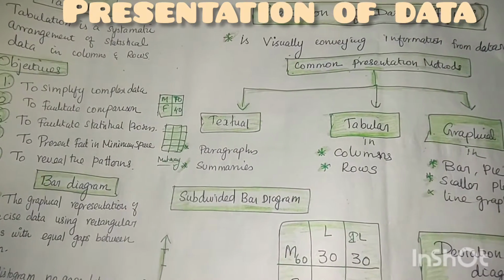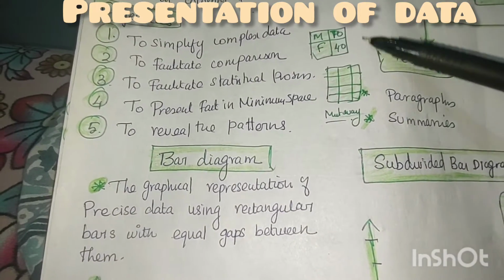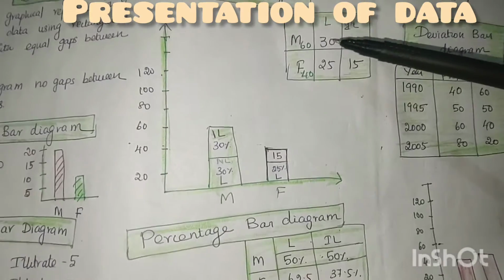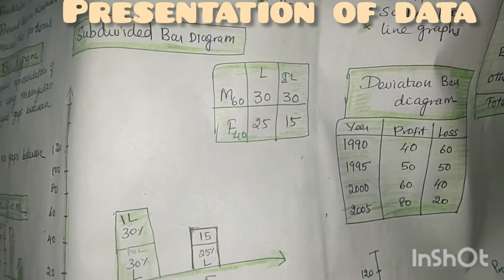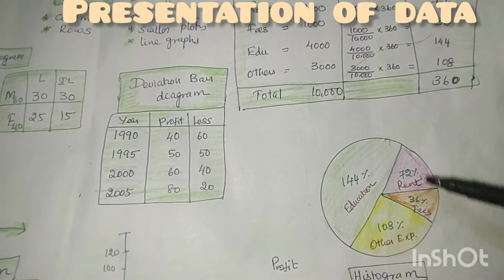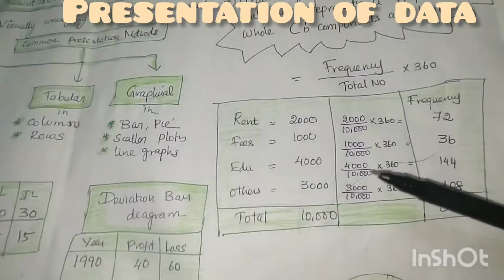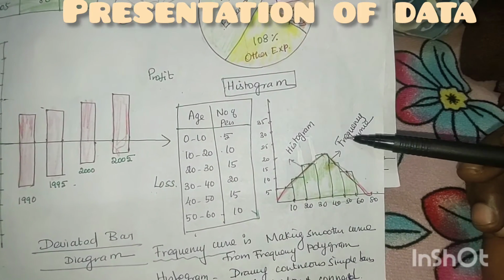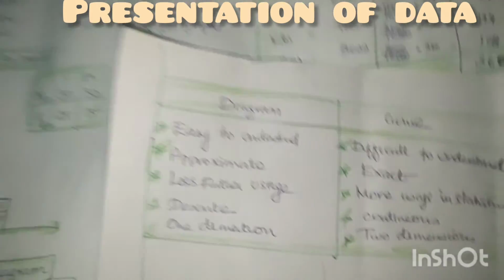Nursing Insights: Statistics in nursing - Presentation of data